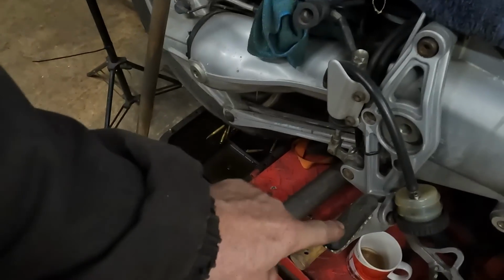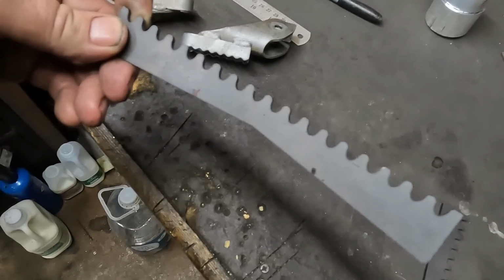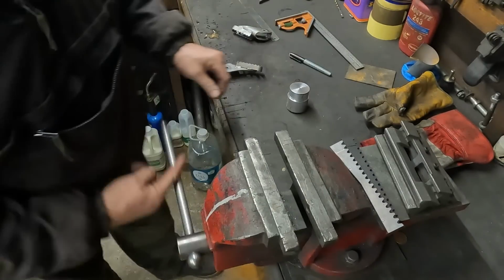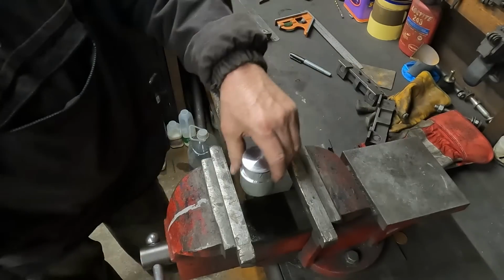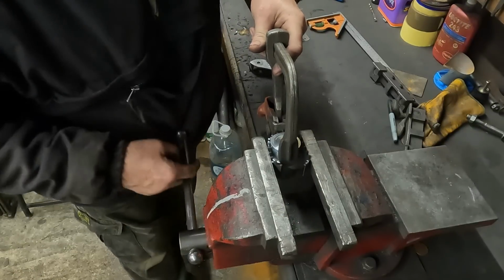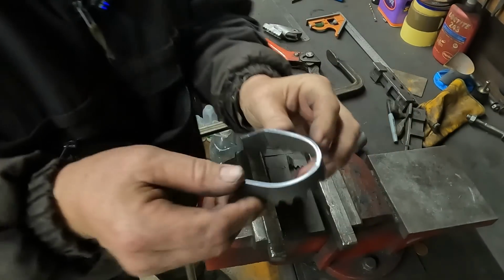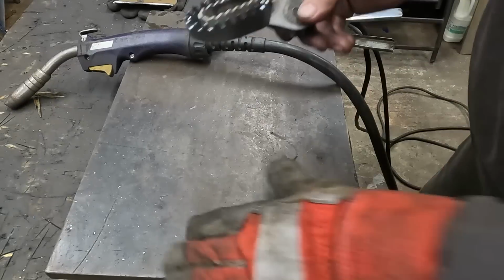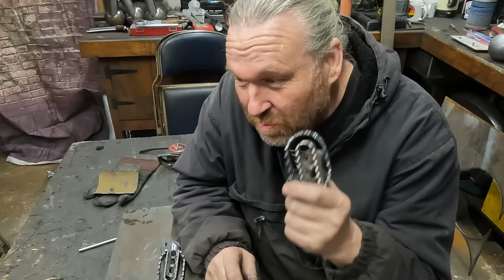Easy Way To Make Wide Foot Rest